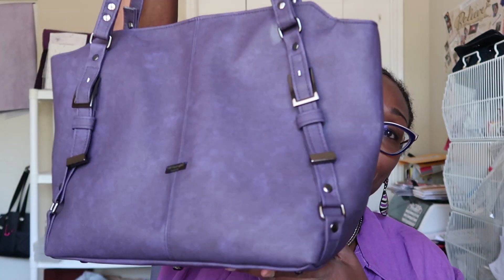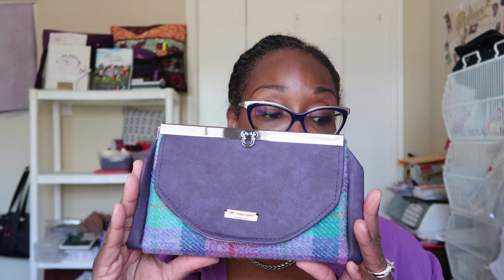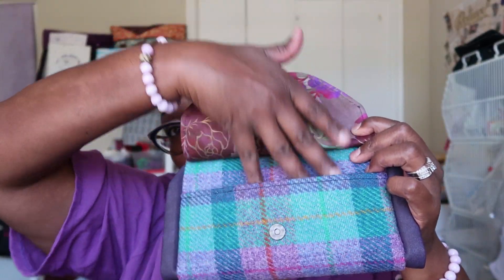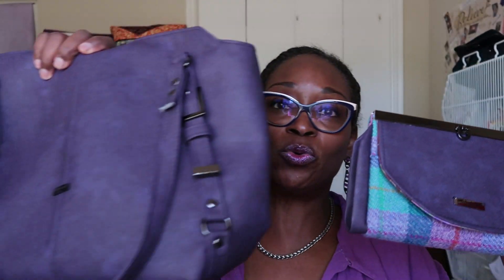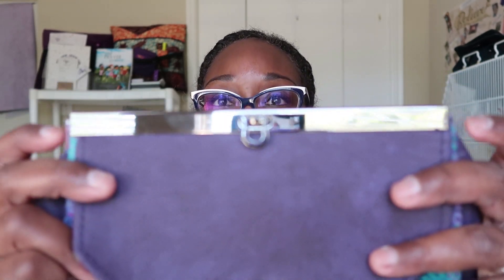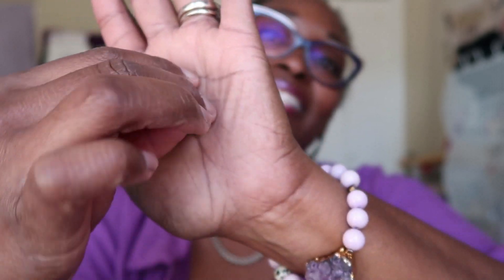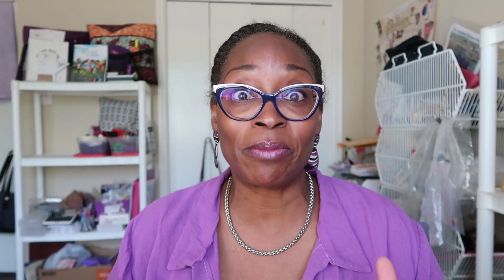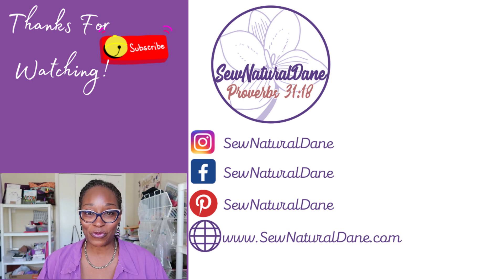[543] Sleek Wallet Design||The Zephyr Wallet Pattern Review by Lavender & Twine Patterns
How about a sleek wallet by Lavender&TwinePatterns. It's the ZephyrWallet and it's a very nice and sleek wallet design that I made to go perfectly with my Moonwake handbag. Everything mentioned in video is linked below.

What I'm Wearing: Style Sew Me Patterns Daphne Top extended into a dress
Cashmerette patterns Saybrook Tank extended into a dress

1.  Lavender & Twine Moonwake Zephyr Wallet Pattern
2.  Hardware from Emmaline Bags and the Mora Faux Leather specifically can be found
3.  Zipper Tape and Zipper Pull (Size #5) from My Handmade Space
4.  SewFuse Woven Interfacing For handbags
5. Barb's Bags Got Interfacing
1.
2.
3. Read all about BHMPatternDesigners here and you can still shop enamel pins and garment labels